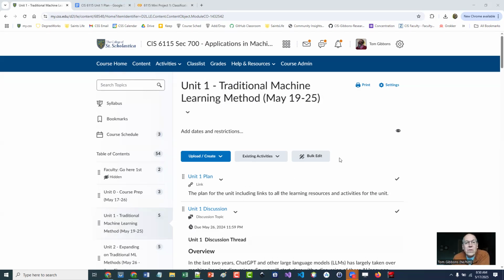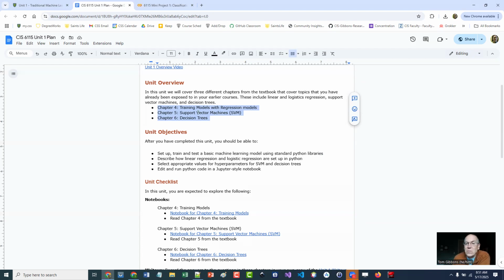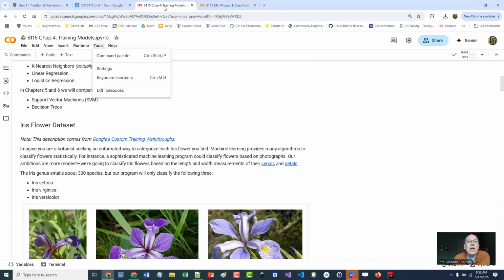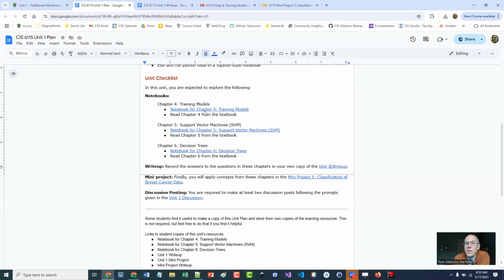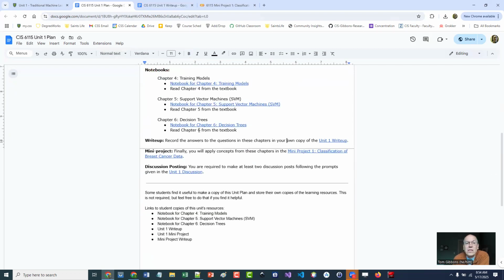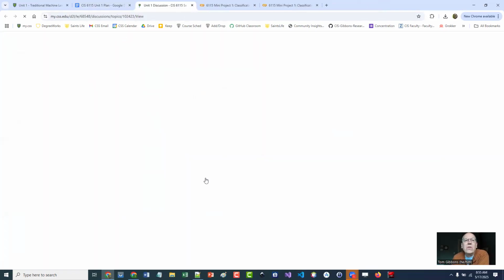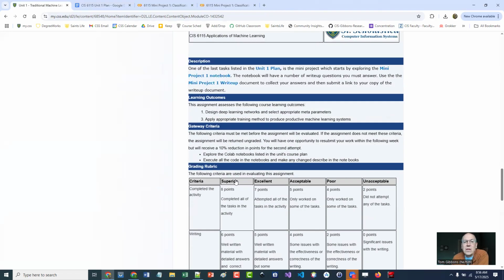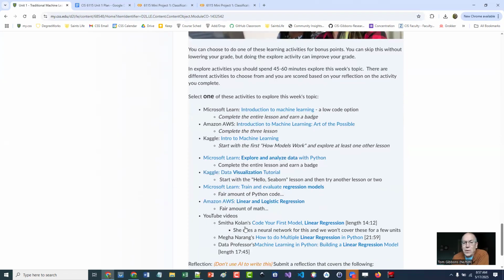CIS 6115 Unit 1 Overview